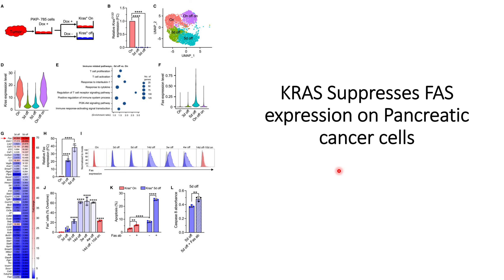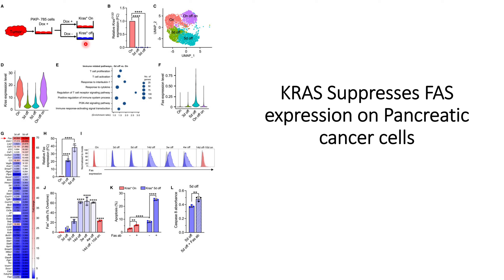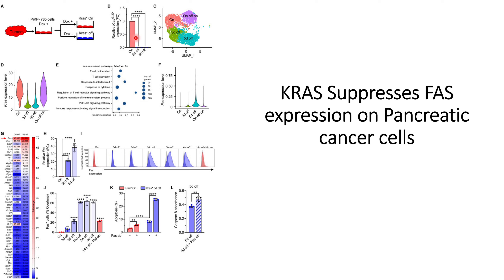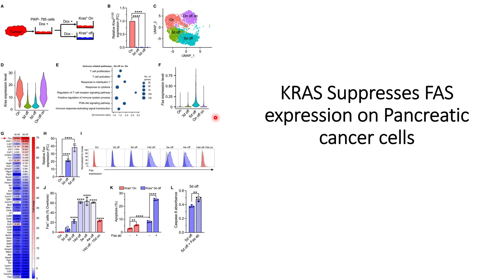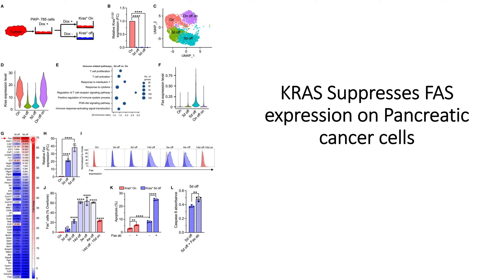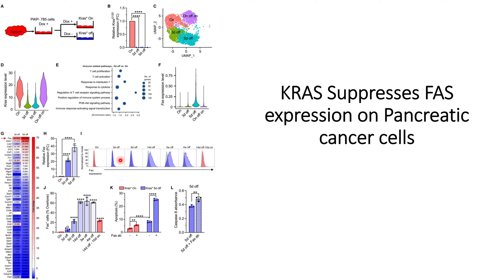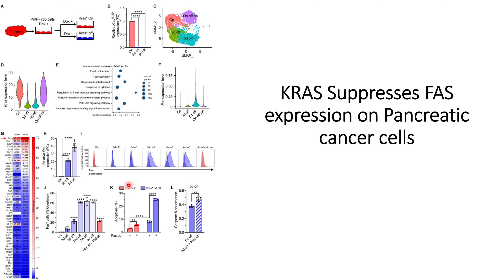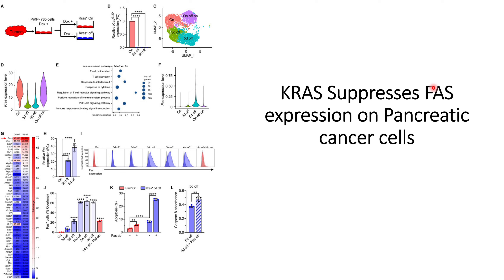Pancreatic Cancer: KRAS mutations modulates FAS receptor (death receptor) Code: 601